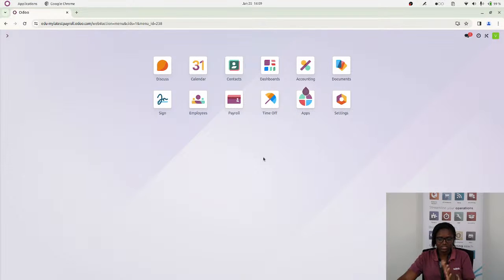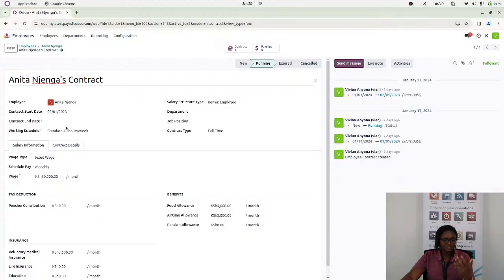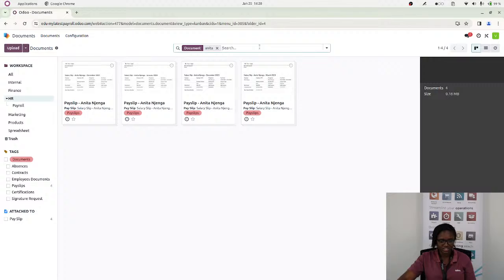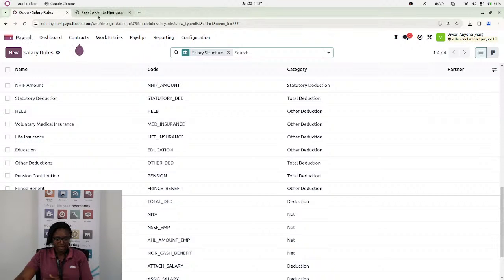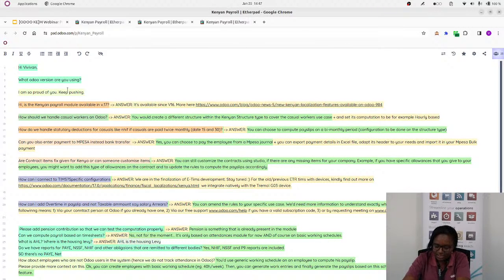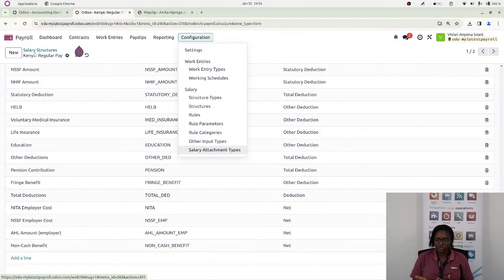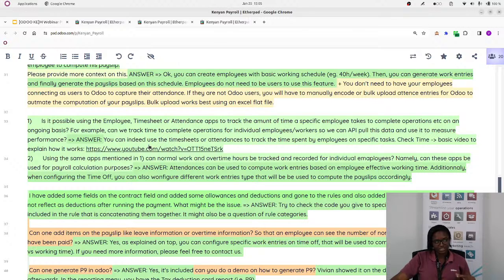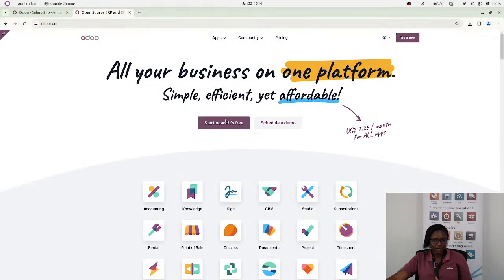Odoo Webinar - Payroll in Kenya 🇰🇪